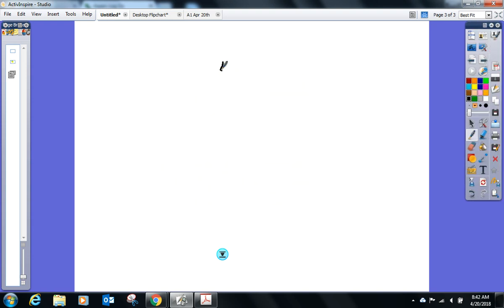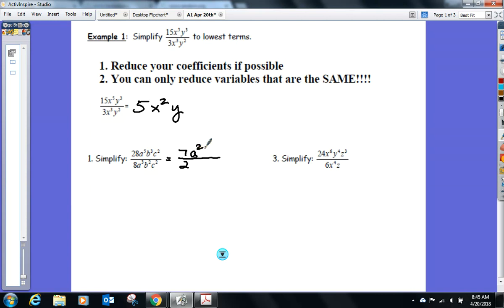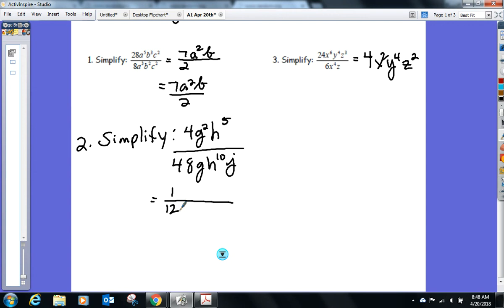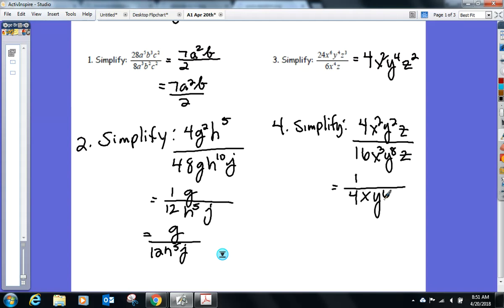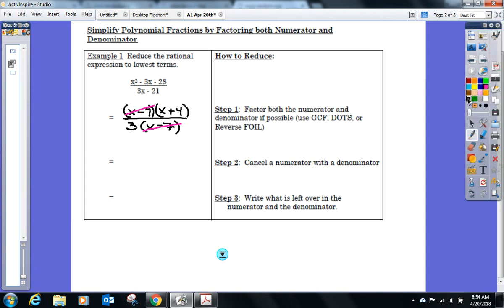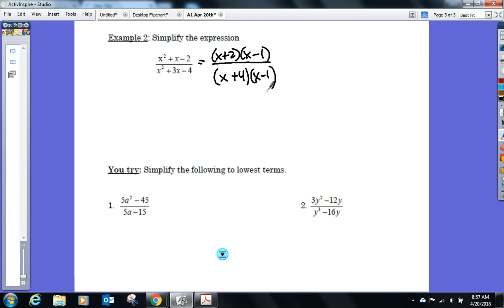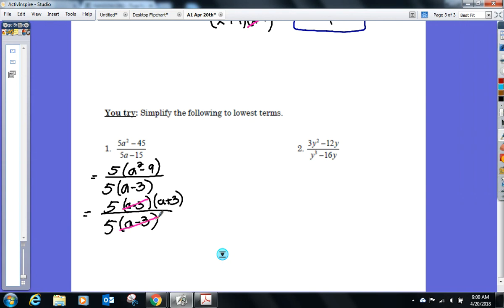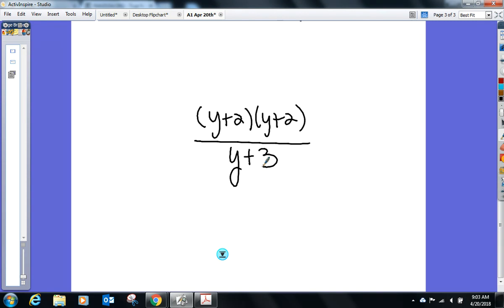A1 April 20th - Unit #9 - Simplifying Fractions